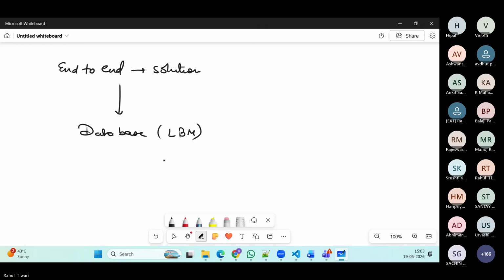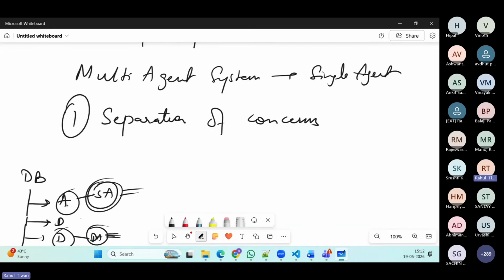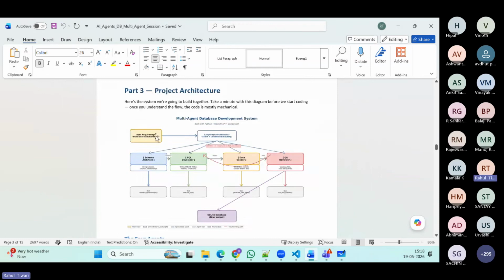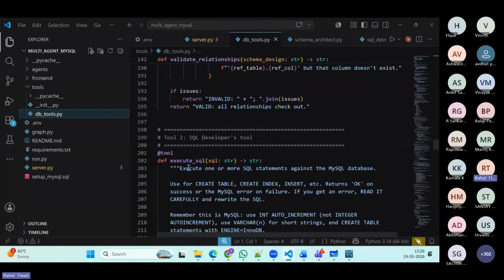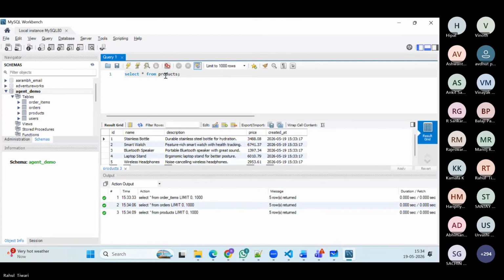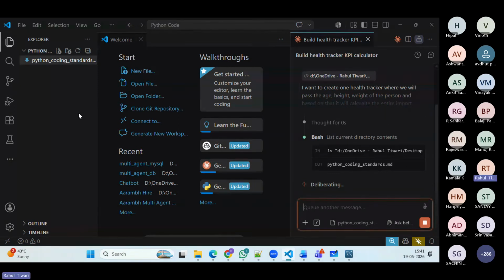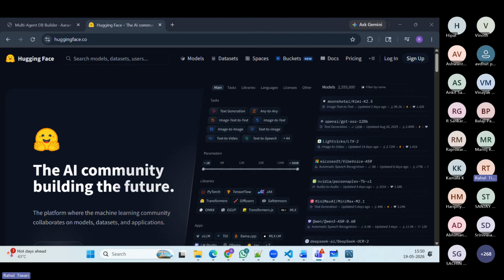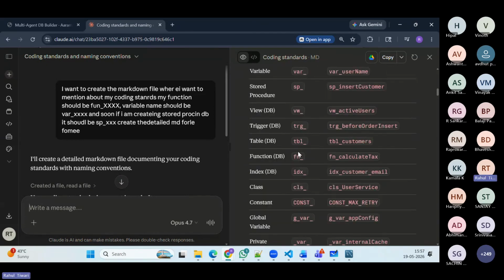Learn AI Agents for Developers with Python & LangChain in 60 Mins | SkillUpRight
🚀 Want to learn how to build AI Agents using Python & LangChain in just 60 minutes?
This session is designed for developers, AI enthusiasts, and tech professionals who want to understand how modern AI agents work and how to build them using LangChain and LangGraph.

In this webinar, you’ll learn the fundamentals of AI Agents, explore LangChain agent building blocks, and watch live coding demonstrations of multi-agent systems in action.

📌 What You’ll Learn:
✅ LangChain Agent Building Blocks
✅ Project Walkthrough – The Multi-Agent DB Team
✅ Live Build 1: Creating Individual Agents with Tools
✅ Live Build 2: Orchestrating Agents with LangGraph
✅ Production Considerations for Real-World AI Systems

👨‍💻 Whether you are a Python developer, AI engineer, student, or tech professional, this session will help you understand how AI agents are transforming modern applications.